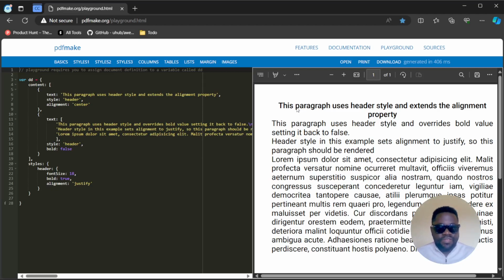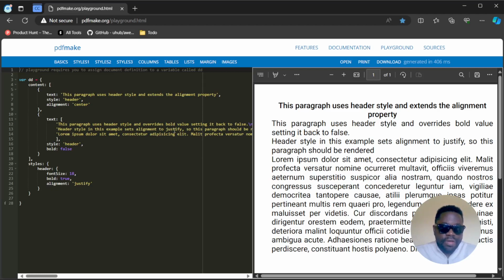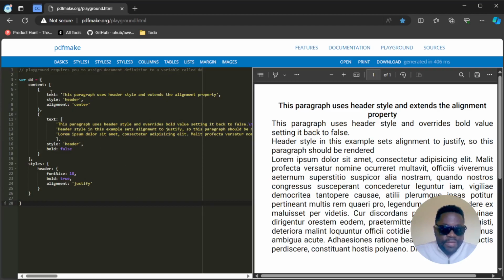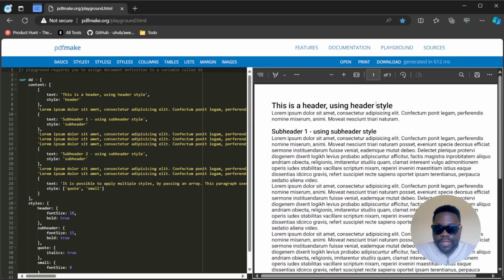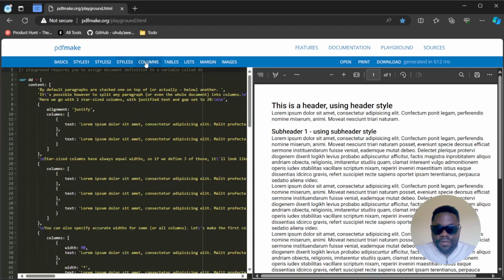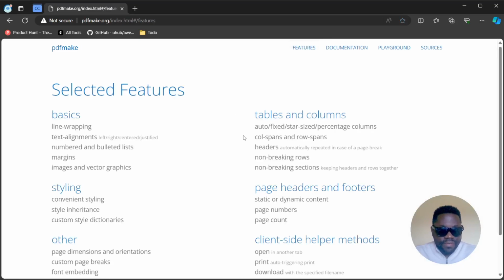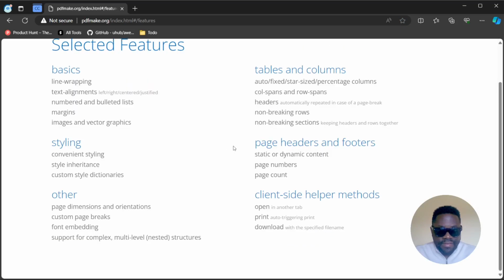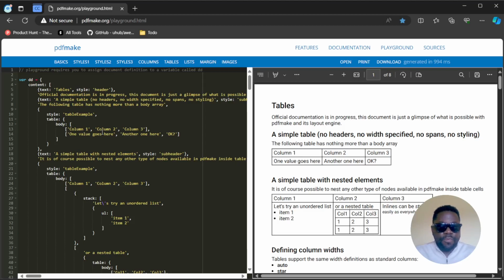Create a PDF online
A basic tool to easily create a pdf file online

Web Development
Android Development